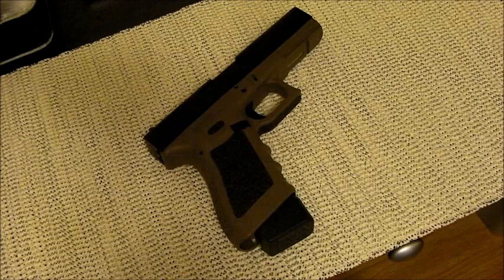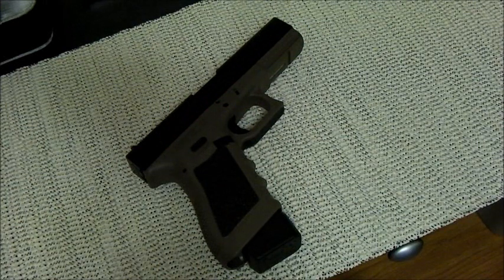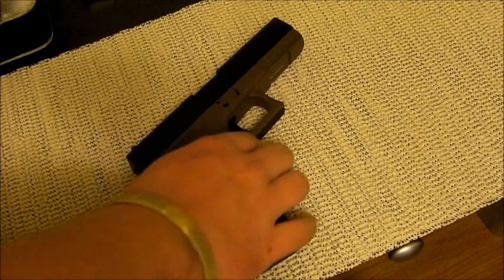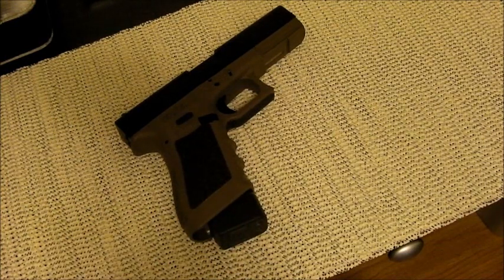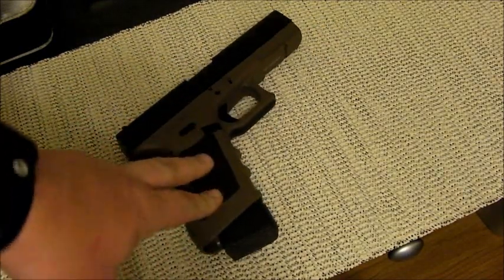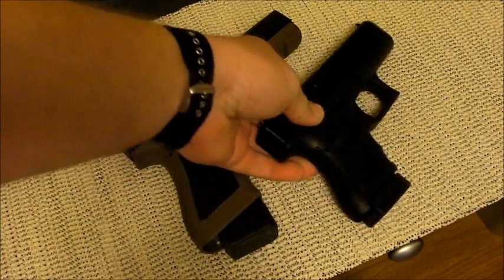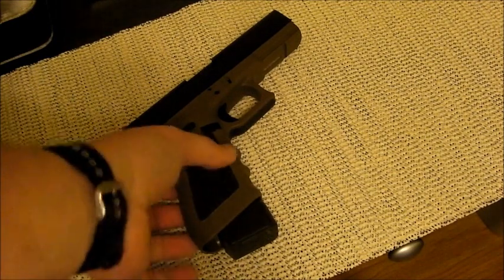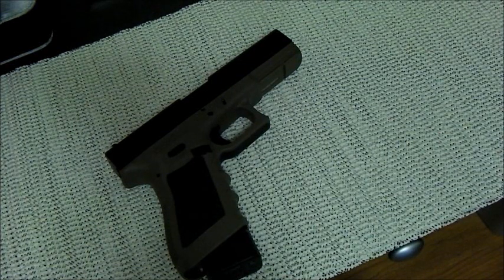GLOCK 21 - TECHNICAL SPECS AND DISCUSSION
The GLOCK 21 is one of the most robust full size .45 autos on the market today.